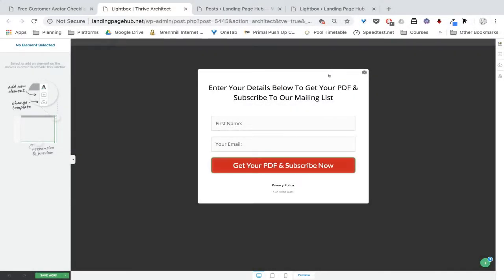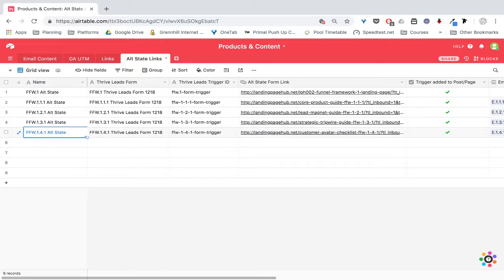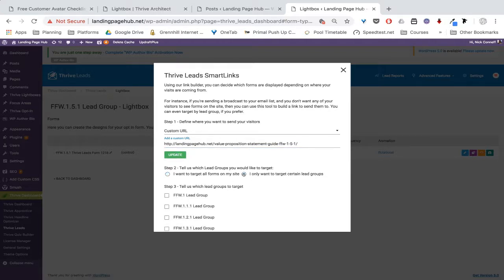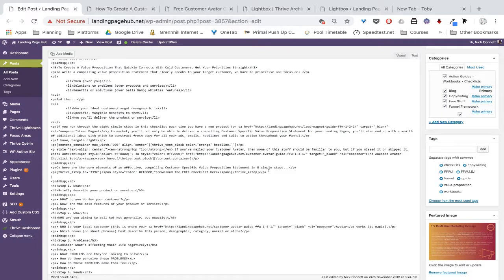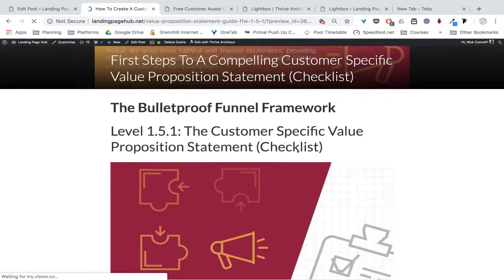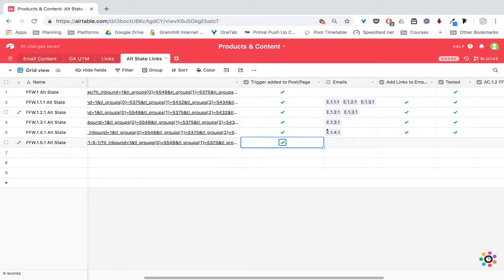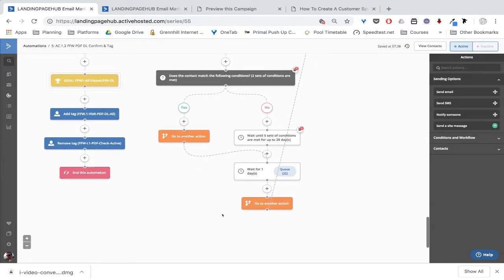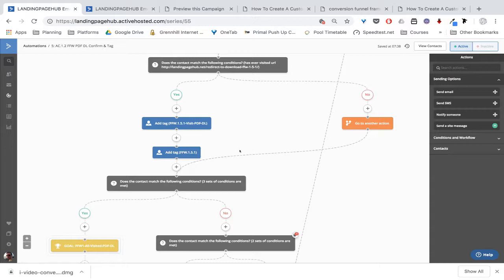1. How To Create Alternate State Forms & Smart Links With Thrive Leads & Thrive Architect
In this video, I demonstrate the process I use to create Alternate State Forms & 'Smart Links' using Thrive Architect...

Say what?

When someone signs up for your mailing list in exchange for a PDF/Lead Magnet, you don't want to keep asking them to complete a form and enter their email for every Lead Magnet, right?

One way to get around this conundrum is by using these Alternate State Forms & Smart Links.

They're instead, presented with an Alternate State Form, which can be something as simple as a Download Button - no email required.

Here, I'm happy to share the process I use to create these Smart Links and Alternate State Forms for The Bulletproof Funnel Framework, so you can see how it's done and get with the program too.

Did it hear a Woo?

Must be my tinnitus.

Find out more about Thrive Leads Alternate State Forms & Smart

for more free Funnel building Action Guides, Checklists, SOP's & Frameworks.

[HTG001]